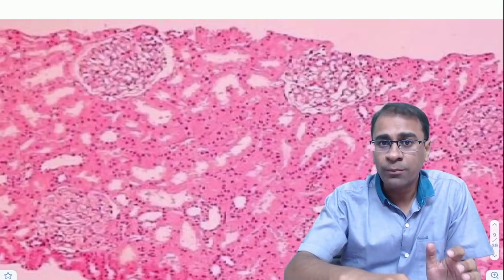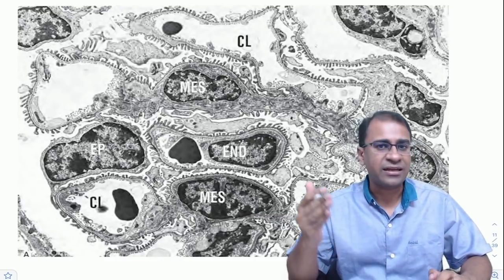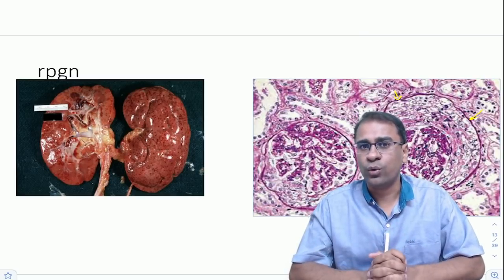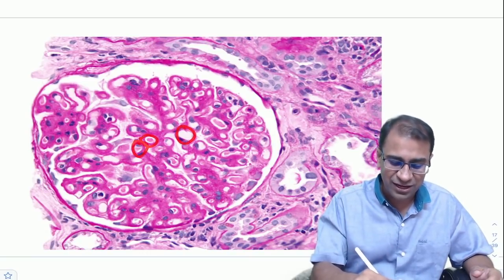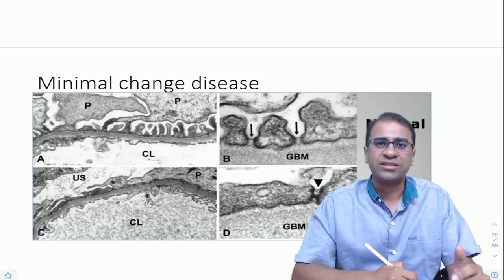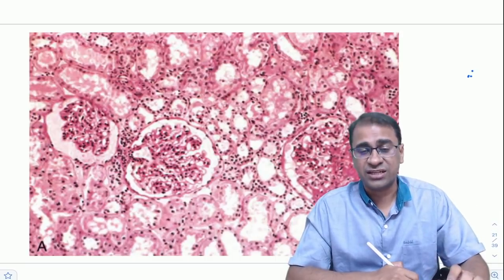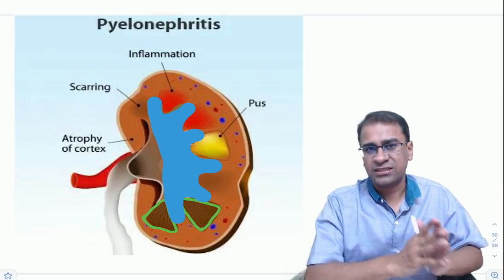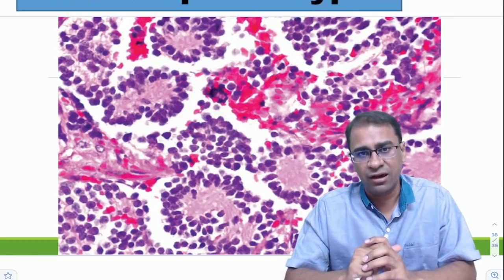Renal System revision in 10 Mins: One shot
Have you ever thought, if you can revise a chapter in 10 mins. Here is my attempt to do so. I have taken most important/ frequently asked topics and mentioned all the features, pathophysiology & treatment for the renal diseases. Hope you like the video !!!